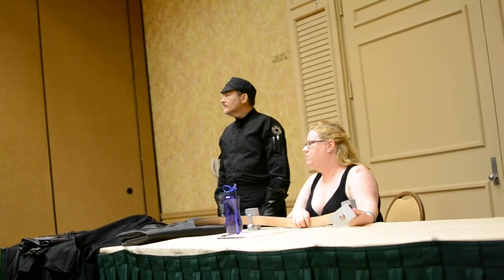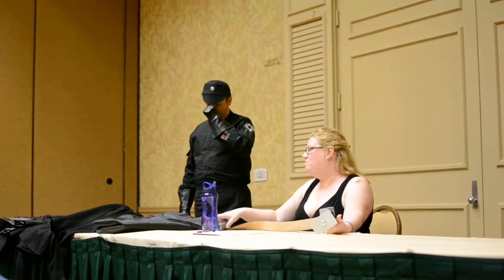Couture Costuming with Debbie Fryman III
The talented Debbie Fryman talks about Couture costuming part three